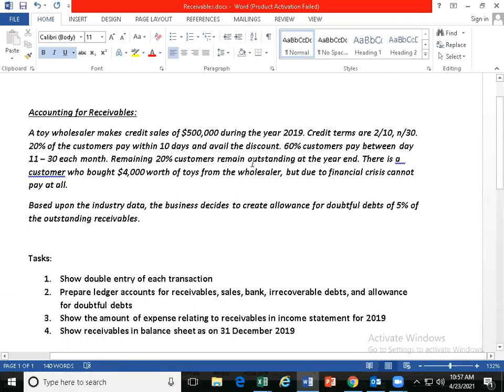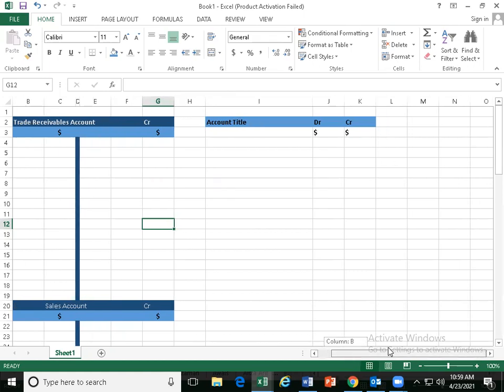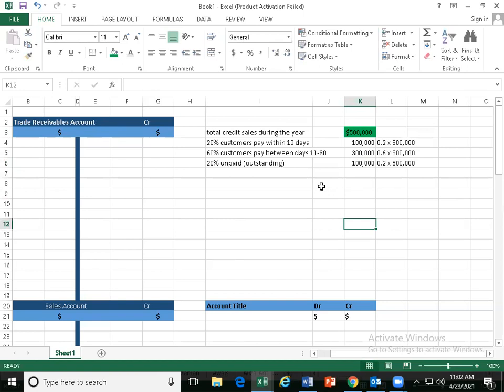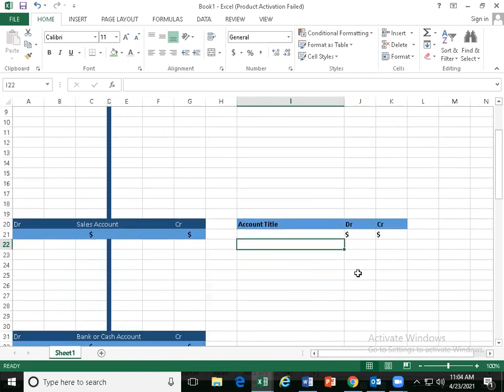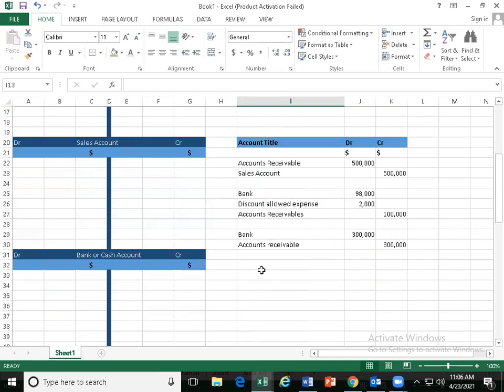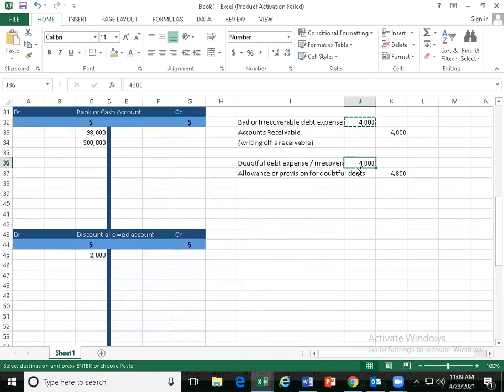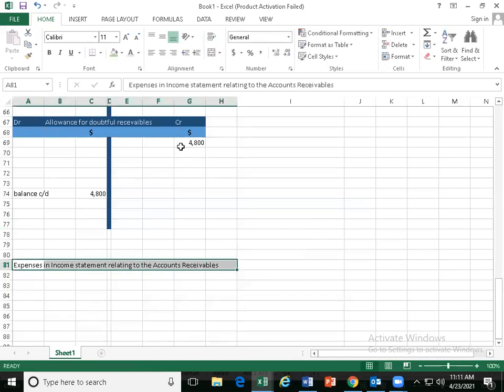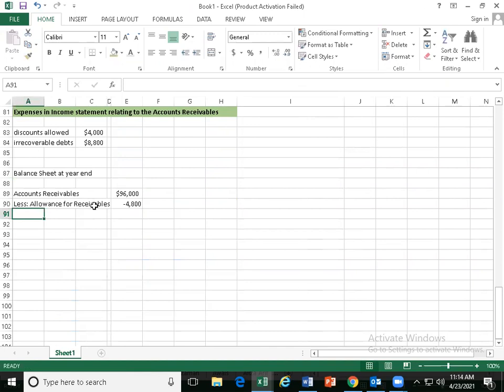Accounting for Receivables 3 An Exercise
ACCA
ICMA
CIMA
BSAF
BBA
AAT